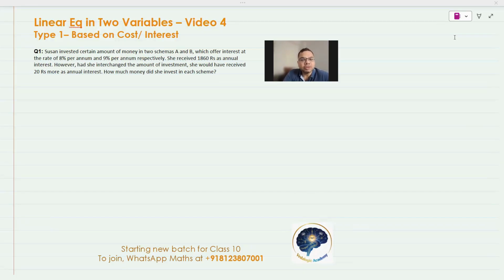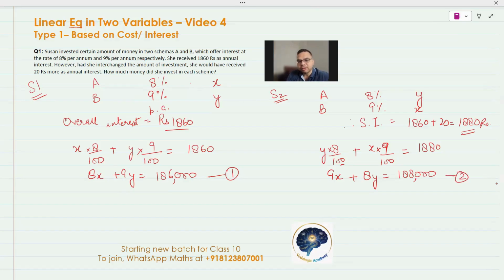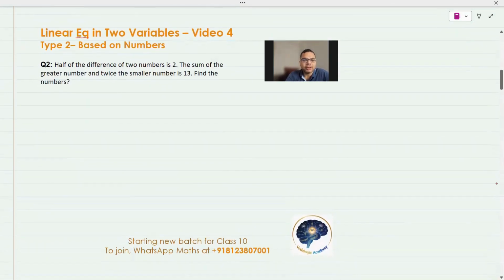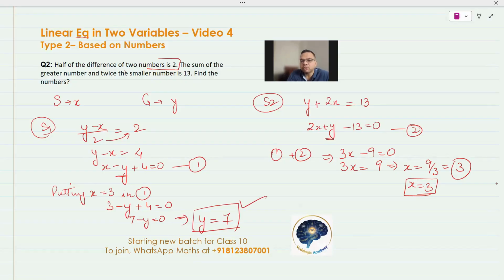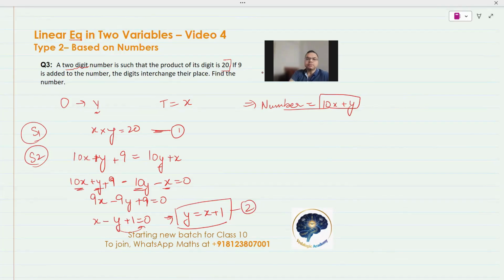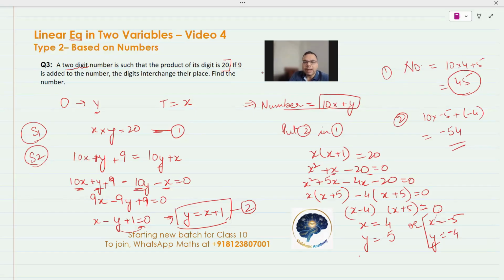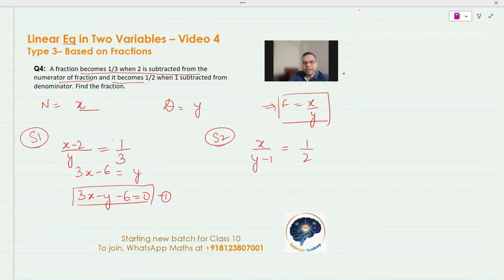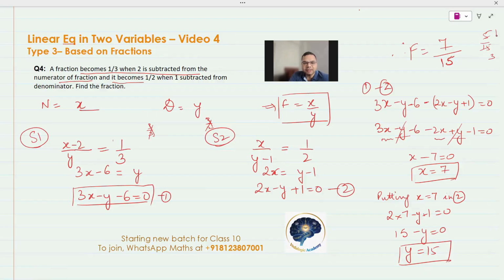Linear Equations in 2 Variables | Word Problems Explained Class 10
Learn how to solve word problems based on Linear Equations in Two Variables in an easy step-by-step method.
In this video, we cover important Class 10 maths questions with clear explanations and shortcut techniques.

Topics Covered:
✔ Forming equations from word problems
✔ Number problems
✔ Cost and money problems
This video is perfect for:

Beginners struggling with word problems

Practice along and improve your problem-solving speed and confidence.

🎯 Level: Class 10 Maths